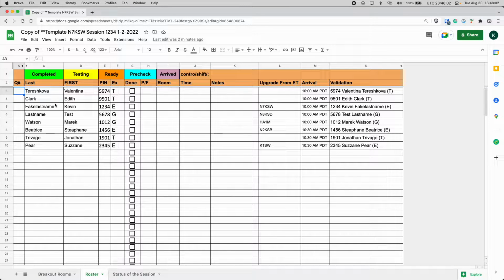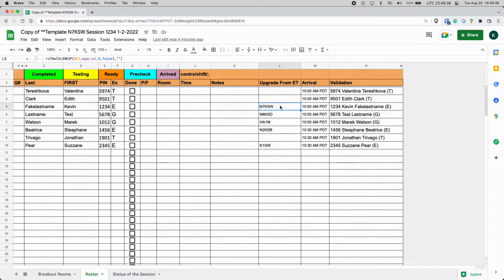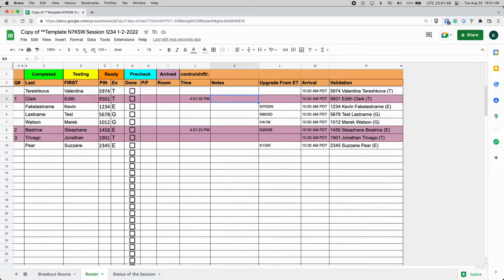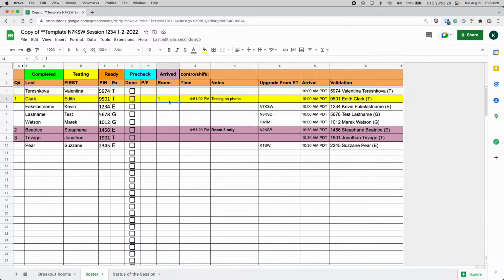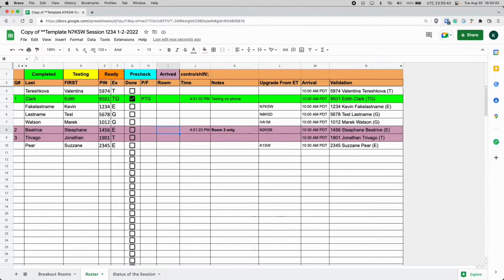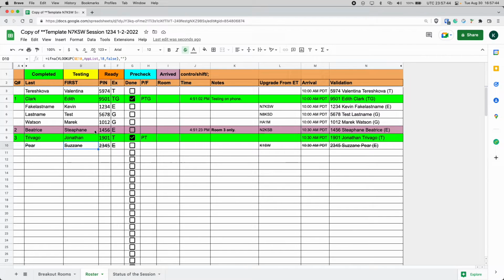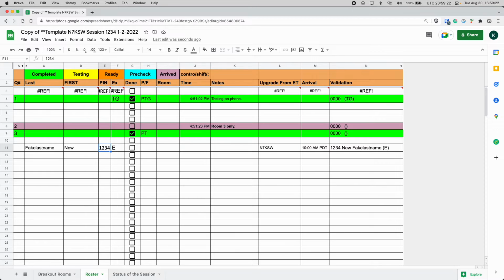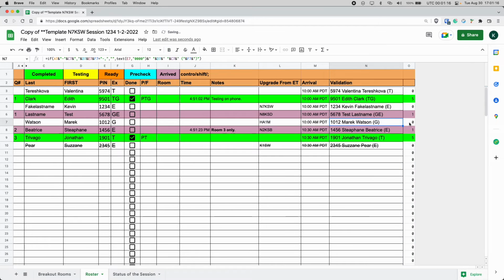GLAARG Spreadsheet Applicant Roster Tutorial (old)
Public/breakable spreadsheet copy

The procedures I describe in this video are specific to GLAARG and my team. Different VECs and teams have different policies and ways of doing things. I probably missed some things in this video, so let me know if you have questions or information to share. Have fun!